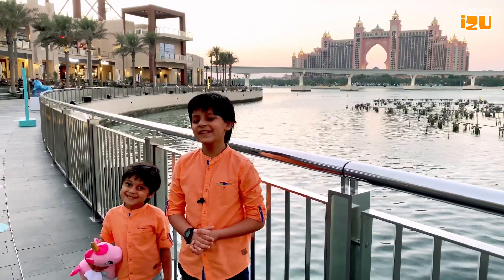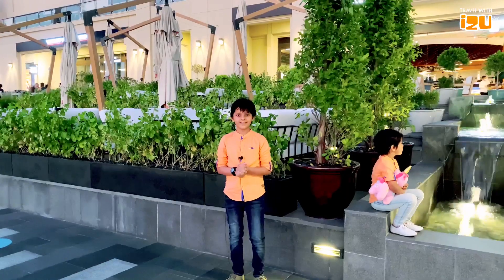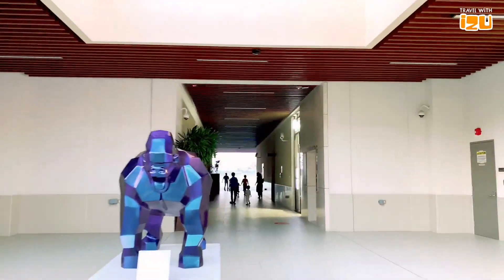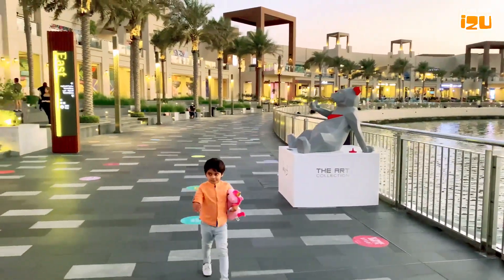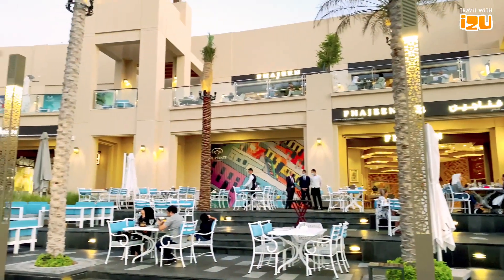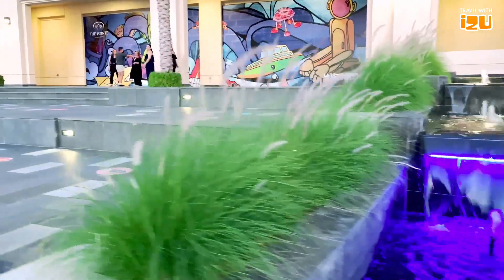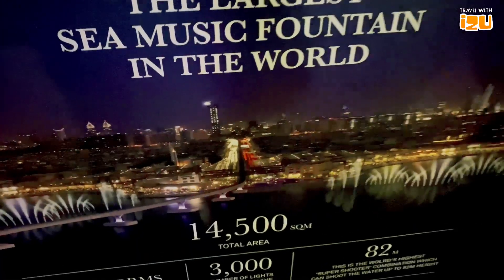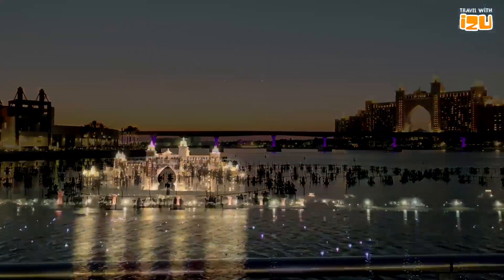World’s Largest Water Fountain | Travel with IZU | Vlog#14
The Palm Fountain is The World’s Largest Fountain’ , it spans across the complete boulevard of The Pointe at Palm Jumeirah, Dubai.

The two giant floating platforms covers a 14,000 sq meters of sea water, towers at 105 meters height , lights up the sky with magical 3,000 LEDs and dances on songs from all around the globe.

The Palm Fountain enthralls you with spectacular shows daily from sunset to midnight.

PALM_JUMEIRAH#Travel_with_IZU